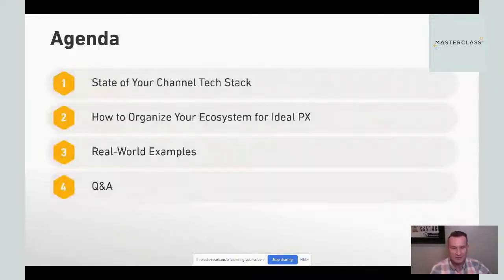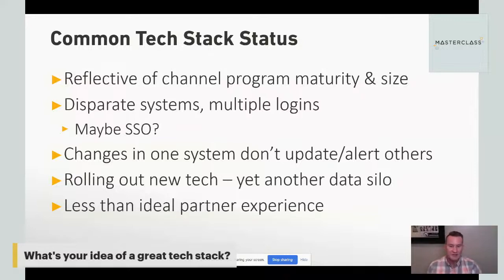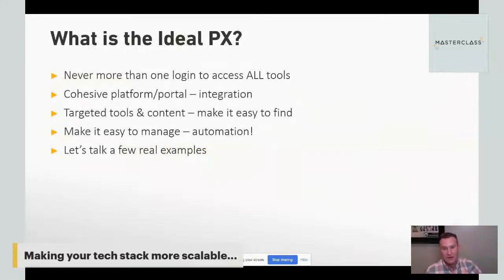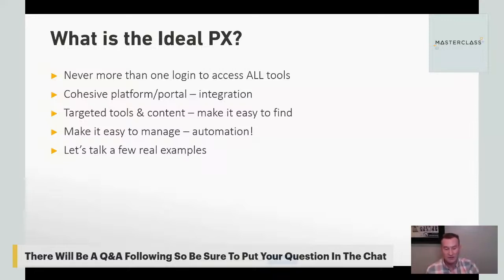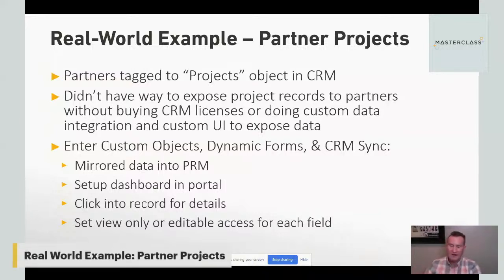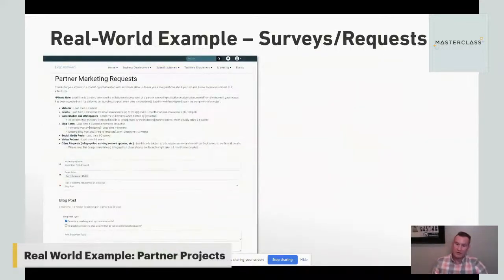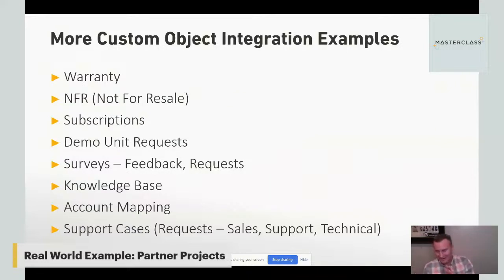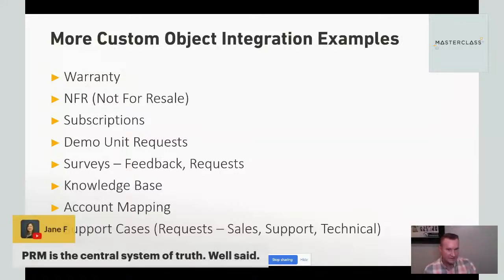Impartner Master Class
In this series we will explore various ways to take your indirect sales channels to new heights.